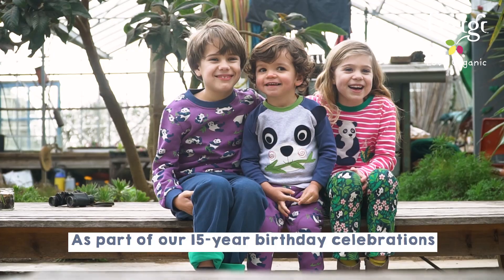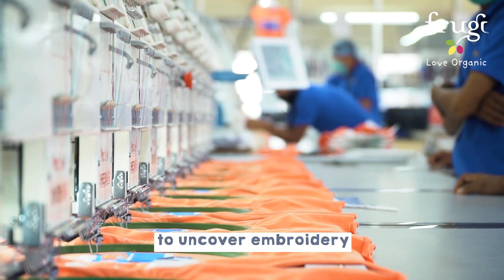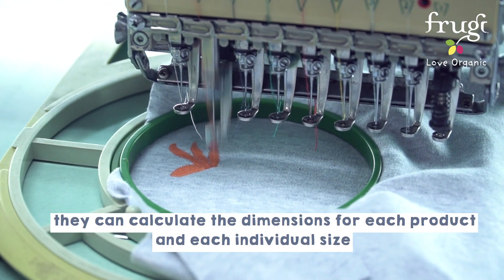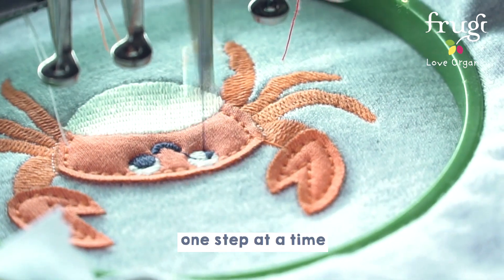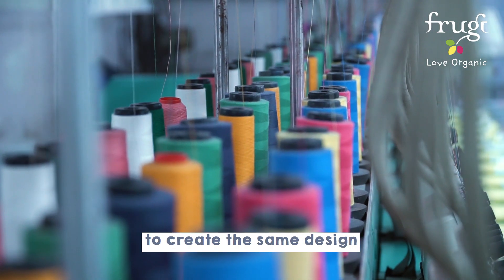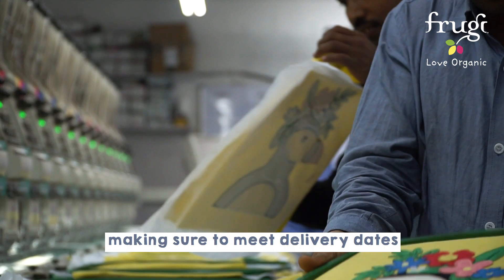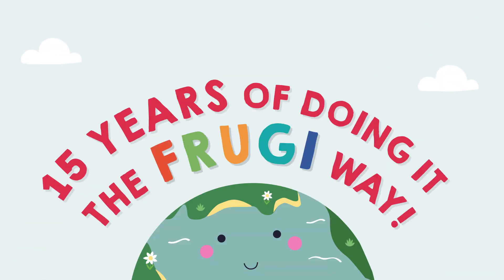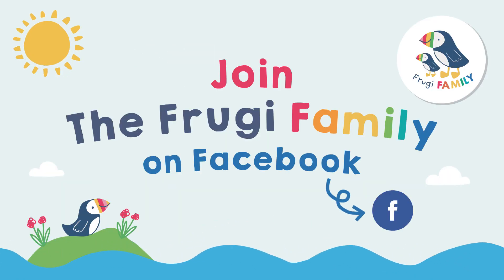Uncover Frugi embroidery: 15 years the Frugi way!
Journey with us to India to see how our fab applique designs and characters are skillfully brought to life by intricately layering small pieces of fabric and watch our embroiderers, Sanjay and Sanjay, at work.